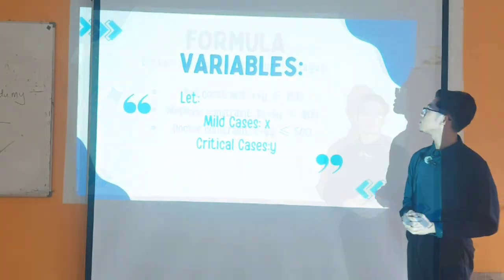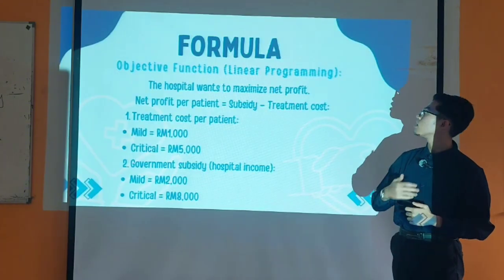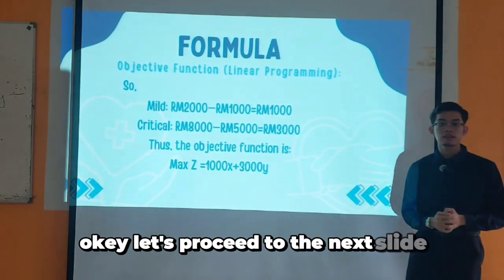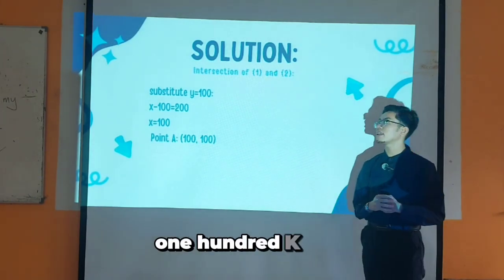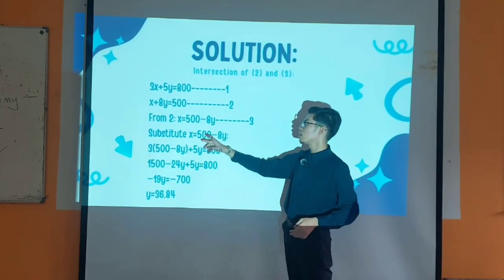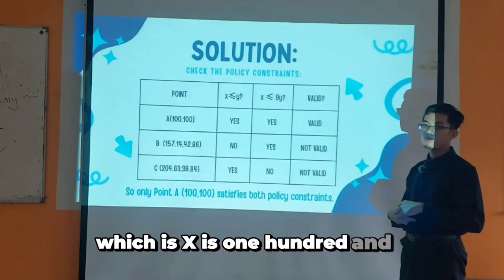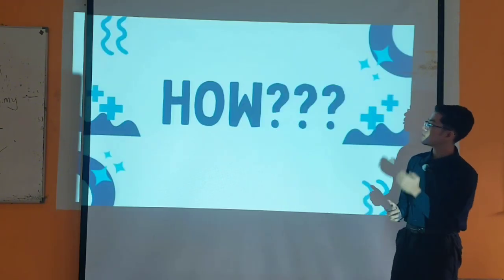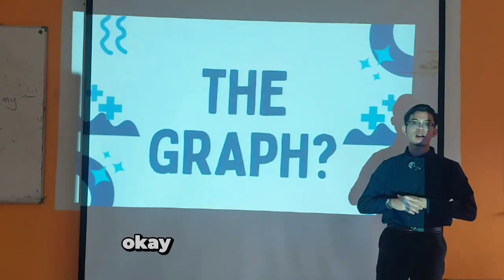ADAM RUZAIDI HARITH BIN BAHAZNAN(MTES1074:BASIC ALGEBRA)-TASK 2(PRESENTATION)